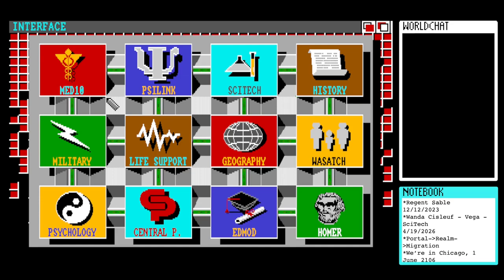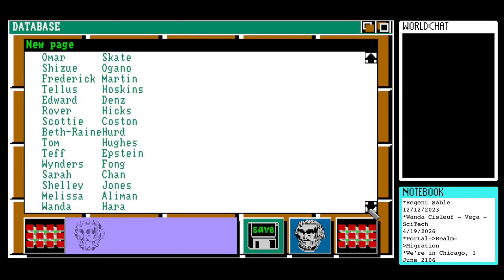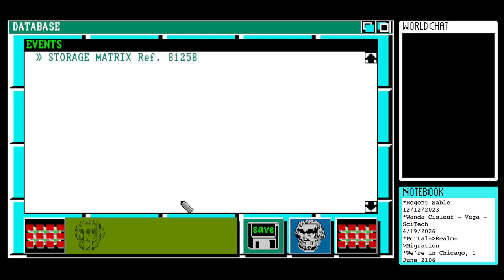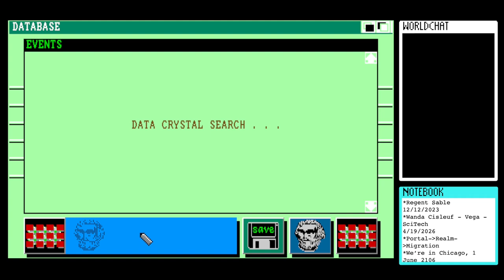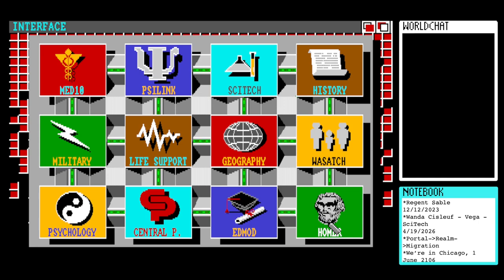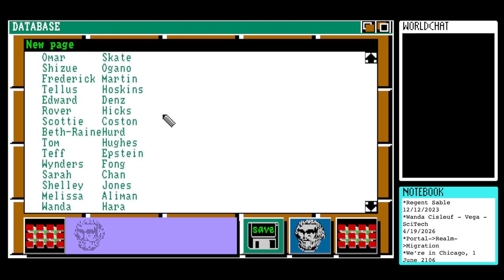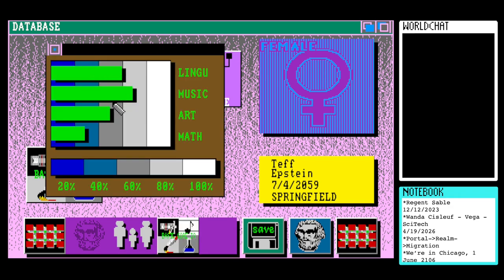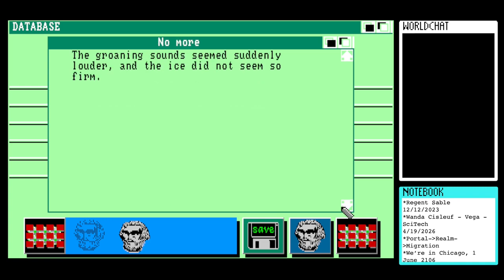Let’s Play Portal (1986) for Amiga #13 - Daisy-Chain Through Closed-Fiber Monofilament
Content warnings: descriptions of war, brief description of body modification

This is my thirteenth session playing the Amiga version of Portal, developed and published by Activision in 1986. It was written by novelist Rob Swigart and bills itself as "a computer novel.”

This time, Antarctic Circle.

I went a bit overboard with foley this episode, and used the following sources:

* "Ice 3 by Benboncan" (modified and unmodified) under Creative Commons 4.0
* "Minuet from Quartet in E, Op. 13, No. 5" (Boccherini)